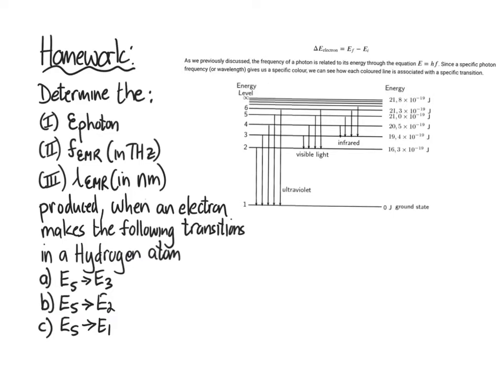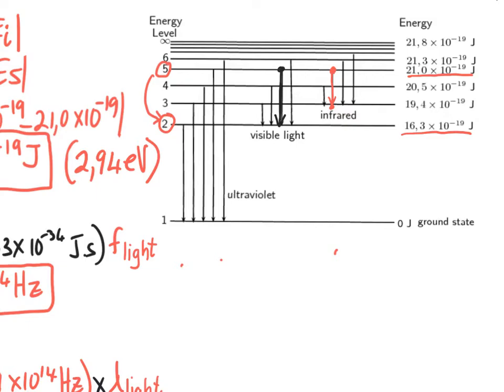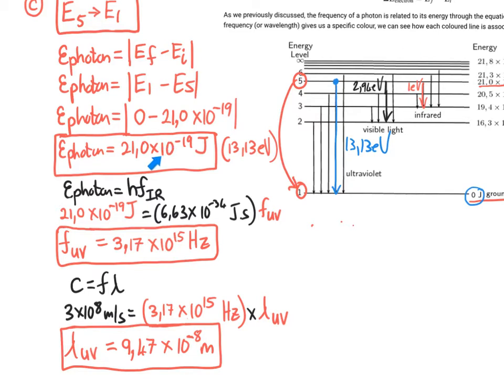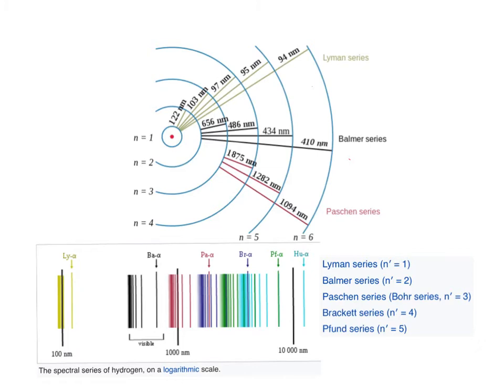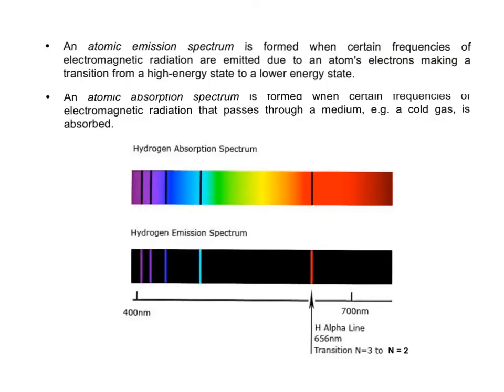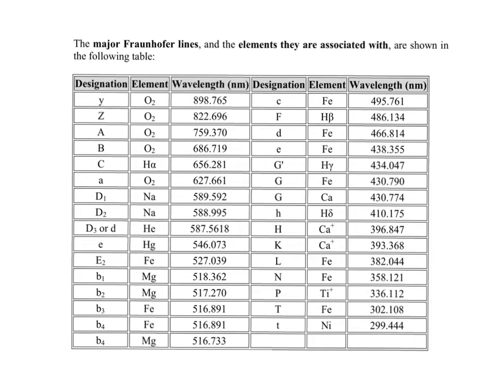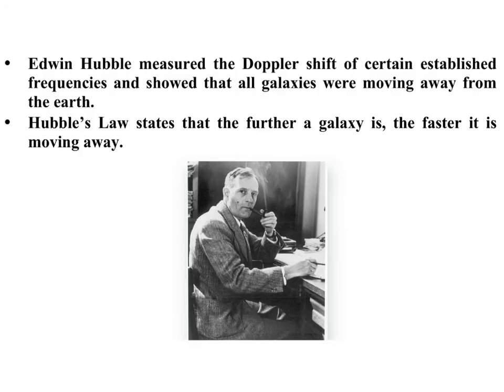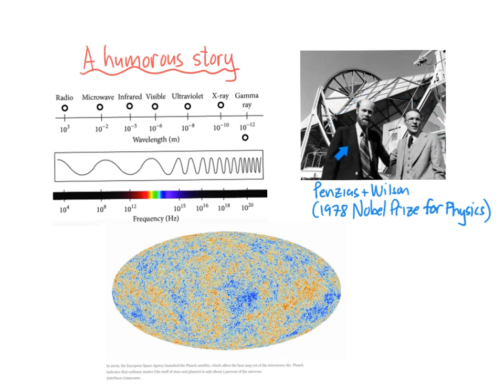Atomic Spectra 2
This video lesson covers calculations on atomic spectra as well as red and blue shifts.